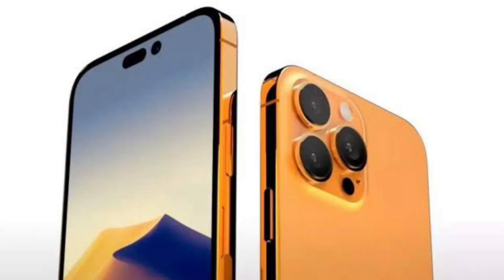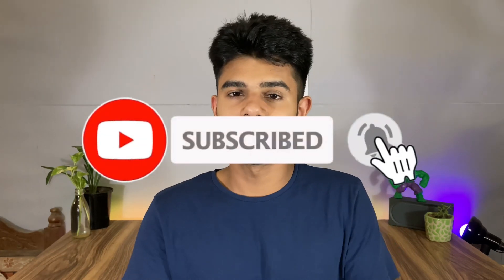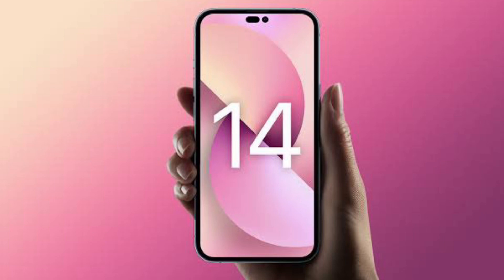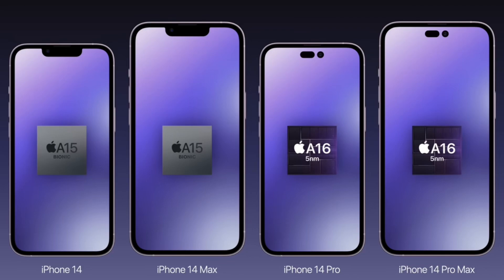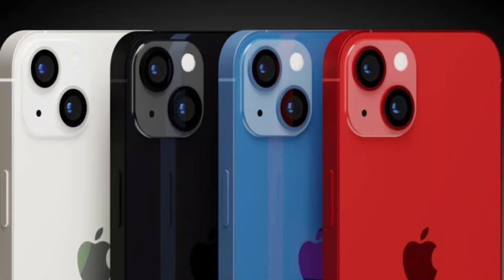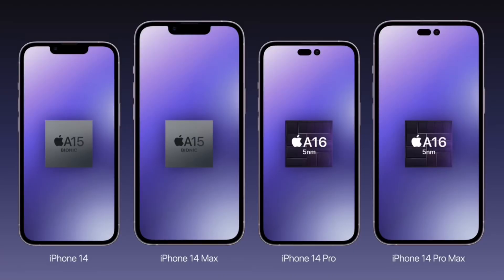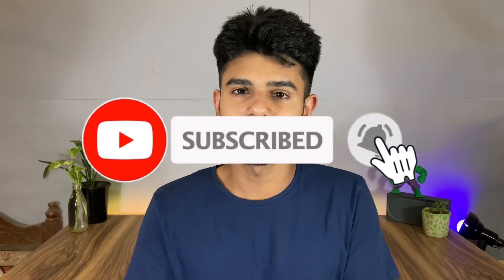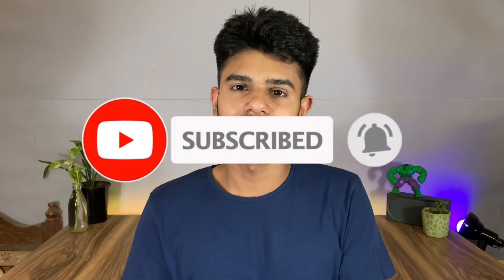iPhone 14 , iPhone 14 Max Will Be A Flop iPhone This Year - Here’s Why ?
Hi Guys So iPhone 14 Series is Going to launch soon and in this video I told you about iPhone 14,iPhone 14 max, iPhone 14 pro, iPhone 14 pro max.